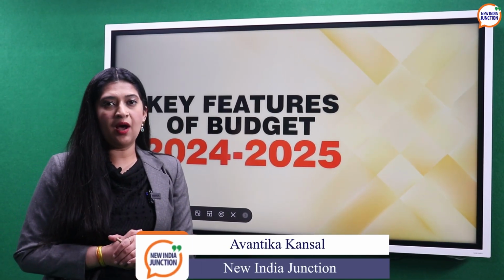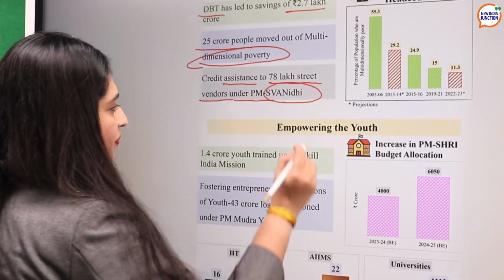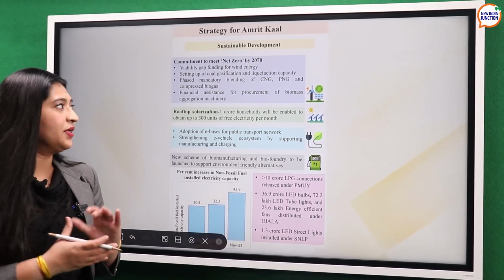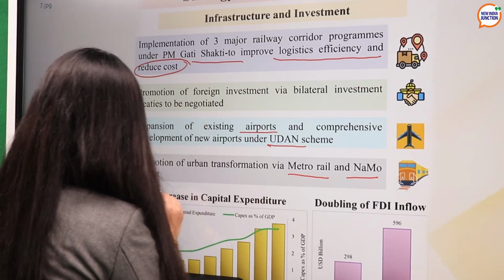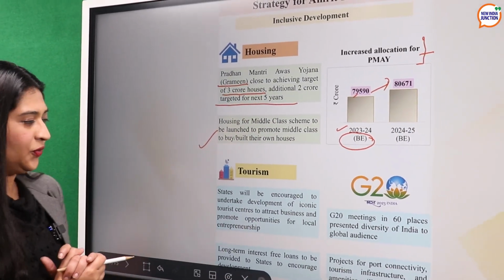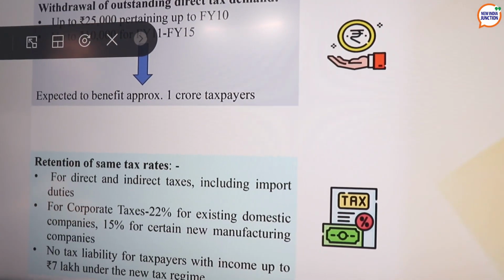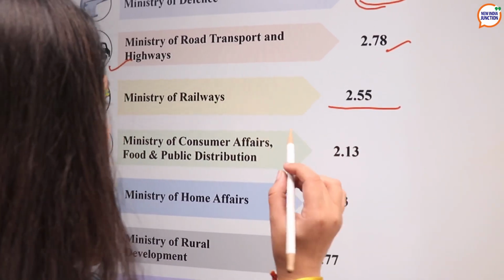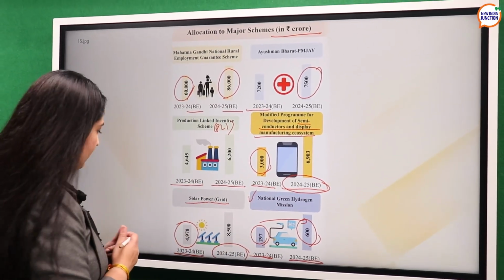NIJ deep dives and explains the 2024 budget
Avantika Kansal and the team NIJ have analysed the Interim Budget presented by the Finance Minister and break it down, bit by bit into simpler pieces of information.

With this video, you will understand:
The fundamentals of the economy
The policy framework of the Modi government
The future vision of the Amrit kaal
The steps being taken today
What is in there for the common person

Contribute to the conversation

Drop a comment to let us know what you think!